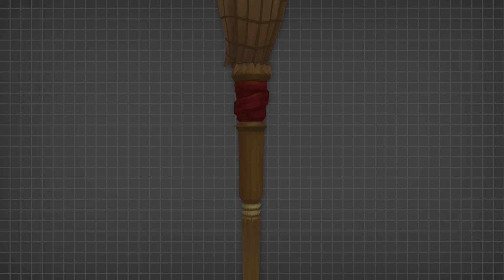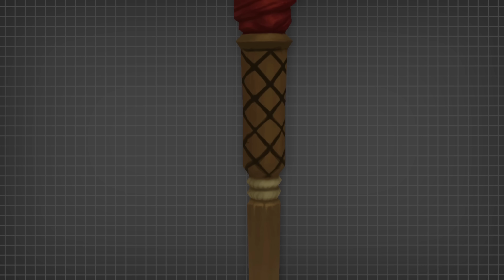3D Artist Remakes the RAREST Legendary in WoW!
The day has finally arrived where I remake the rarest legendary in all of wow. Hope you enjoy :)

links

Jungle Japes - PPF